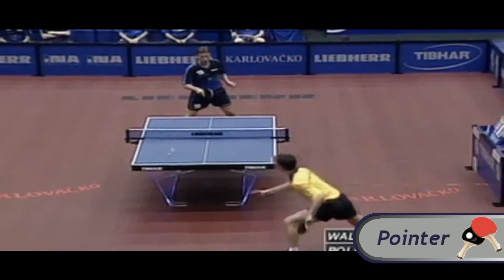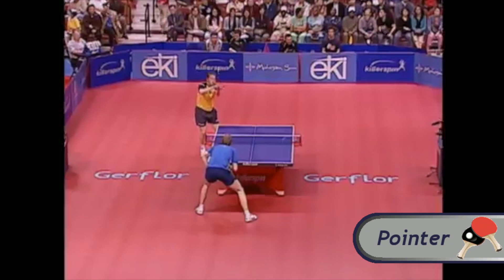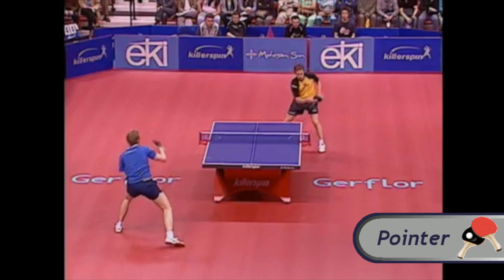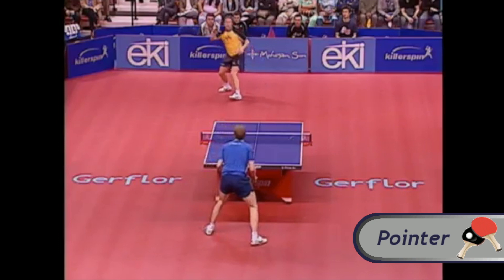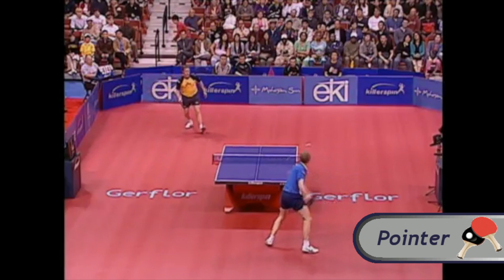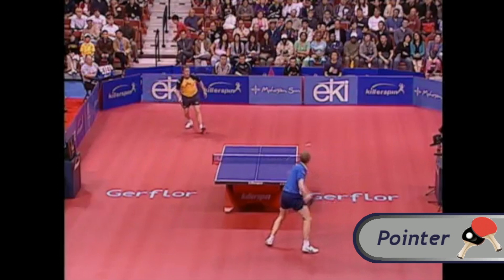Jan-Ove Waldner the master of blocks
This is a tribute to Jan-Ove Waldner